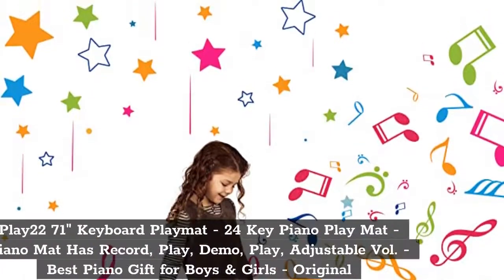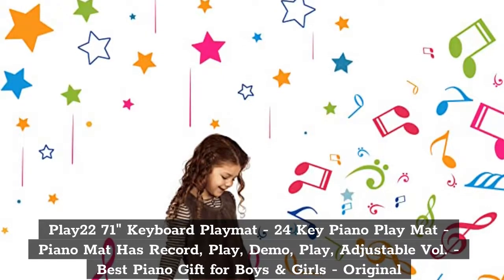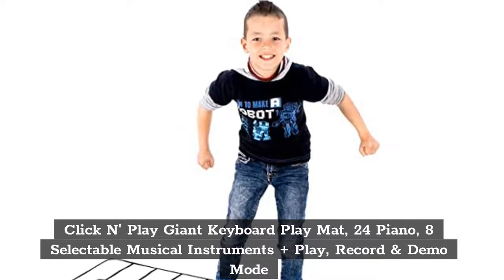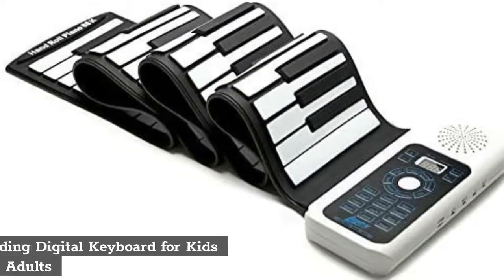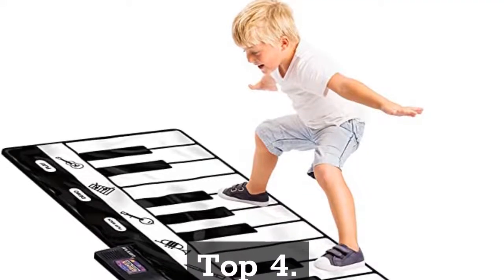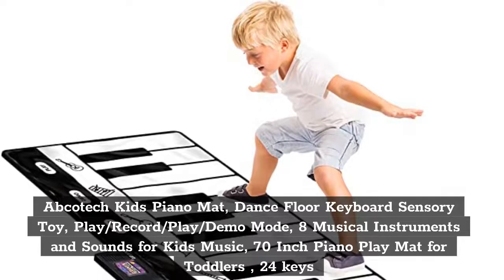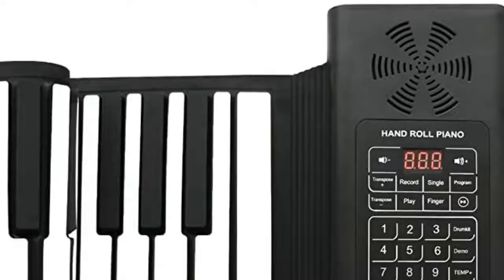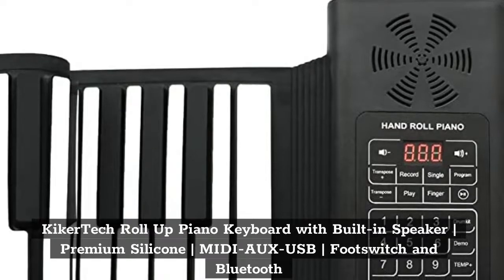Top 5 Best Piano Mats in 2022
In This Video- We Only Show Available and Top 5 Best Piano Mats

Top 1.  Play22 71" Keyboard Playmat - 24 Key Piano Play Mat - Piano Mat Has Record, Play, Demo, Play, Adjustable Vol. - Best Piano Gift for Boys & Girls - Original

Top 2.  Click N' Play Giant Keyboard Play Mat, 24 Piano, 8 Selectable Musical Instruments + Play, Record & Demo Mode

Top 3. Lujex Flexible and Soft Folding Digital Keyboard for Kids and Adults

Top 4. Abcotech Kids Piano Mat, Dance Floor Keyboard Sensory Toy, Play/Record/Play/Demo Mode, 8 Musical Instruments and Sounds for Kids Music, 70 Inch Piano Play Mat for Toddlers , 24 keys

Top 5. KikerTech Roll Up Piano Keyboard with Built-in Speaker | Premium Silicone | MIDI-AUX-USB | Footswitch and Bluetooth
Amazon Prime Monthly Offering httpsamzn.to3CiEj4O